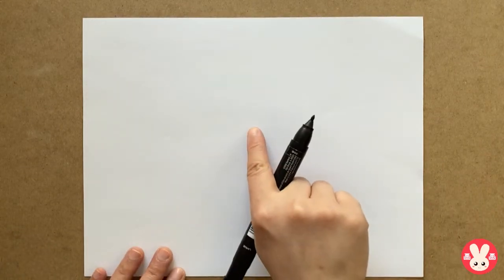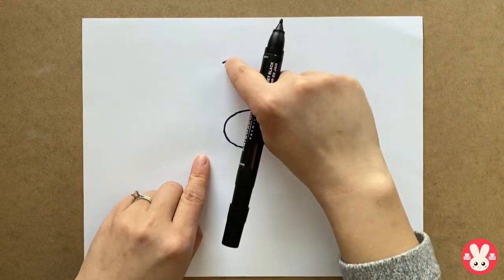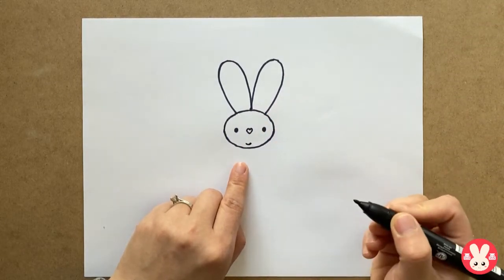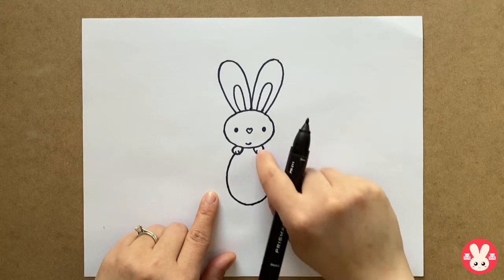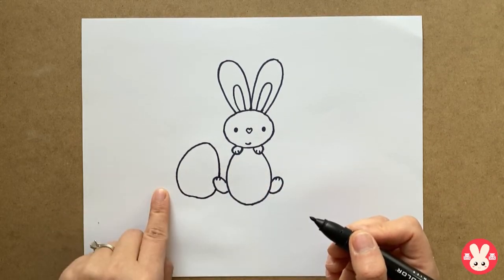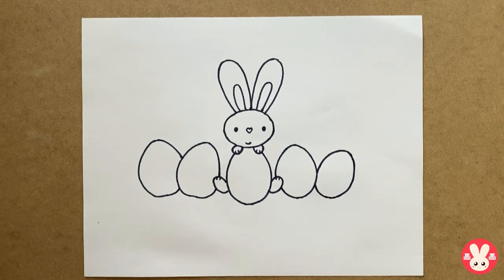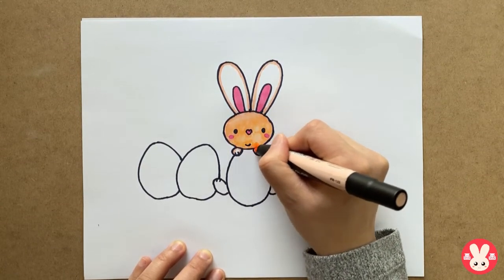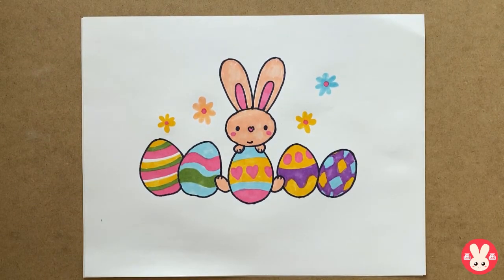🐇 HOW TO DRAW EASTER BUNNY 🐇| Easy drawing for kids | 10 MIN Art Tutorial Cute Easter Bunny and Eggs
Want to draw a cute Easter bunny? This is an EASY and FUN tutorial that will teach you how to draw Easter bunny in 10 minutes!
Grab a paper and some markers and let's draw an adorable bunny and some Easter eggs!